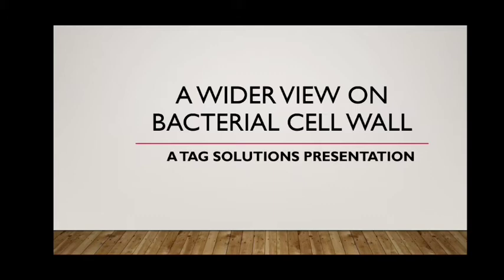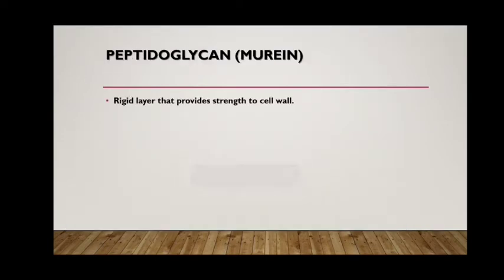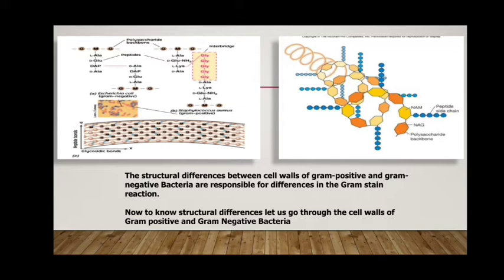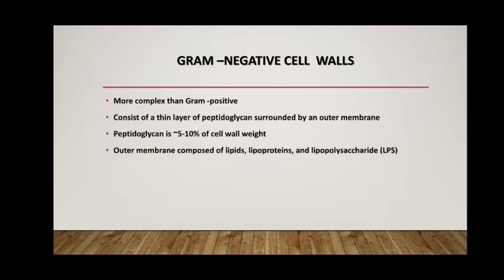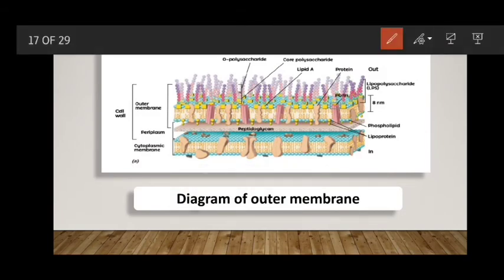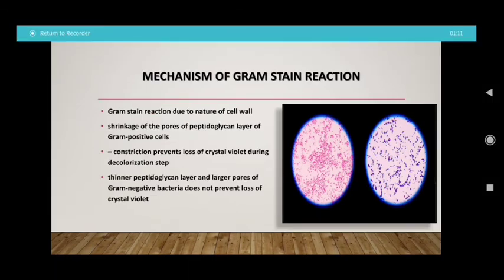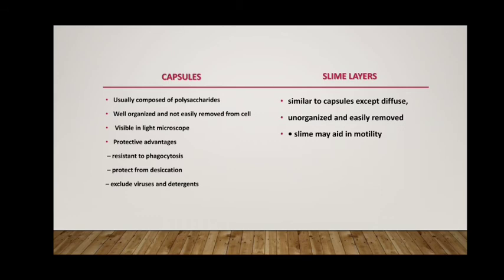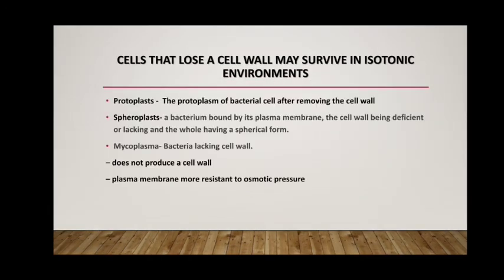A WIDER VIEW ON BACTERIAL CELL WALL II GRAM STAINING II OSMOTIC PROTECTION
In this video we have discussed about the cell wall structure of gram positive and gram negative bacteria along with the components present in cell wall and the outer membrane

WE ALSO PROVIDE ONLINE/OFFLINE LEARNING SESSIONS